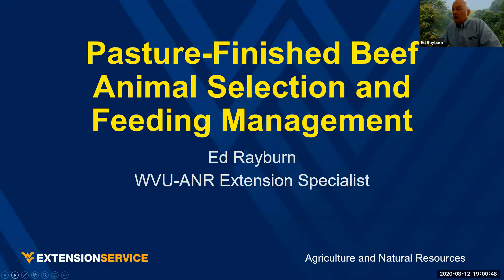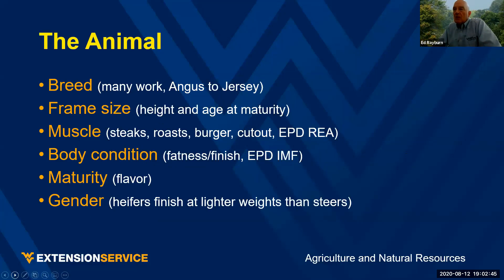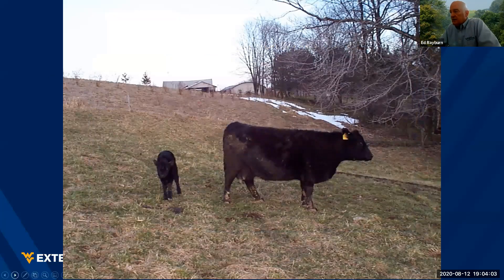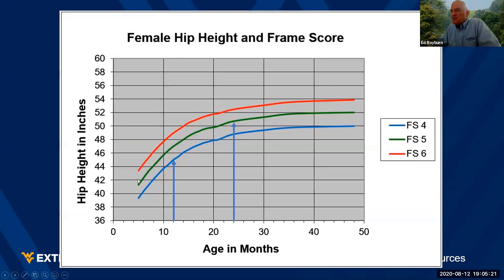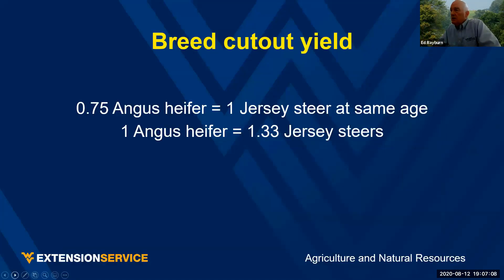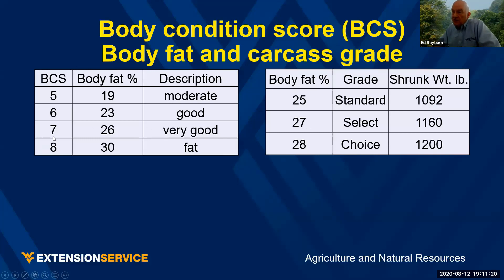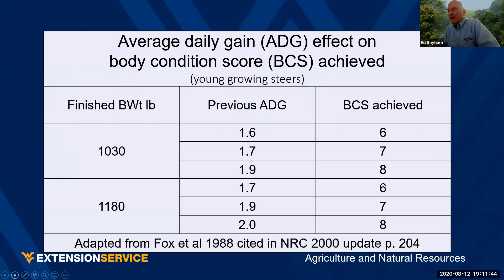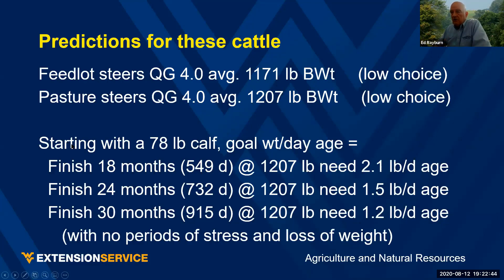Animal Selection Feeding Management By Ed Rayburn